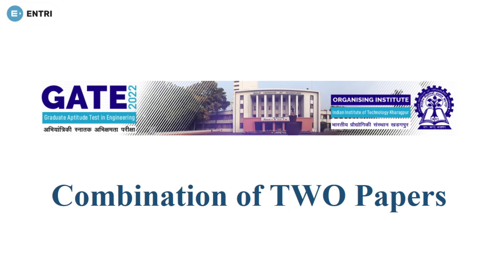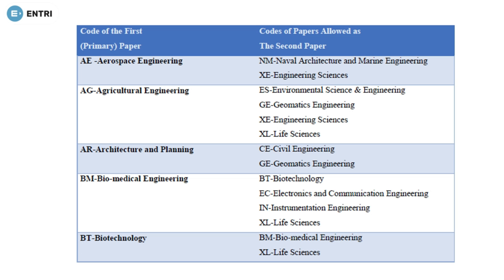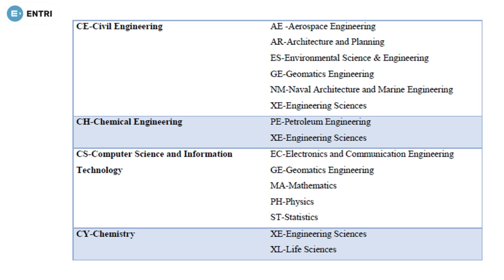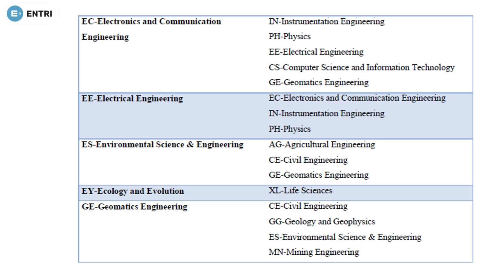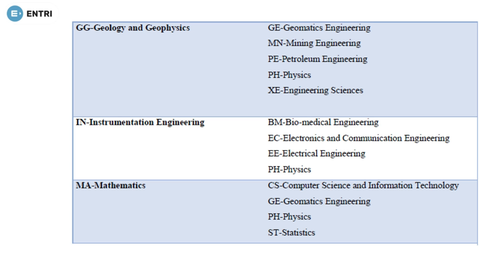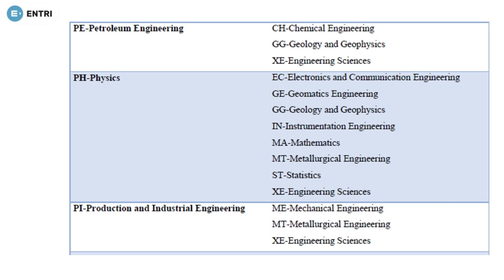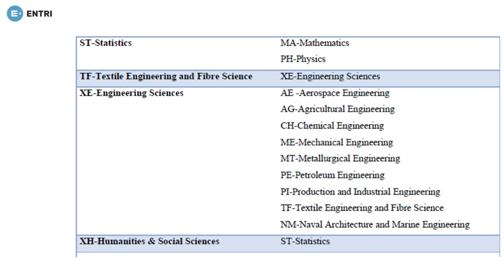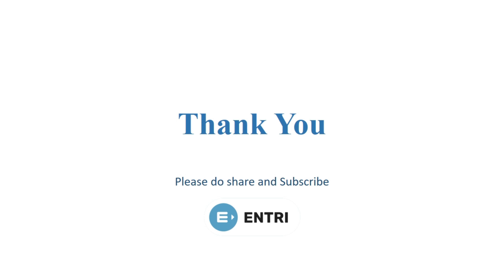How will you choose the right combination paper for your GATE 2022 Exam